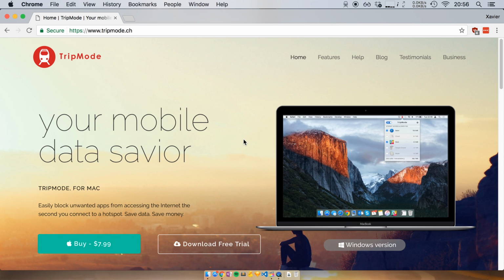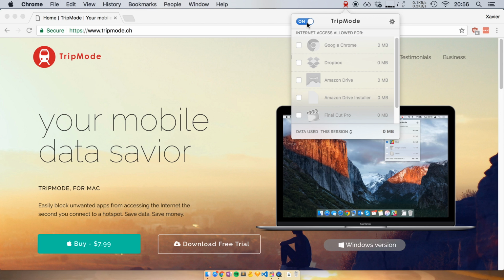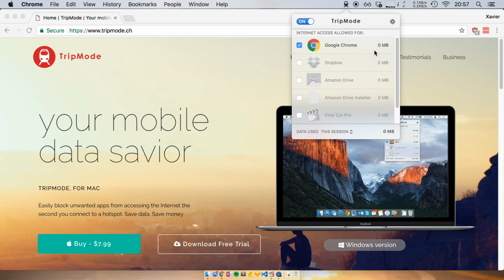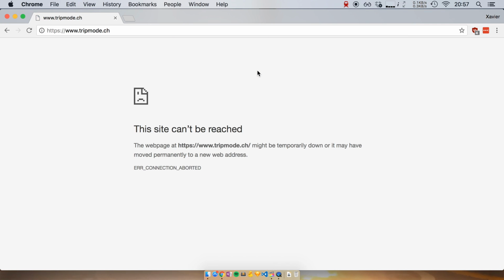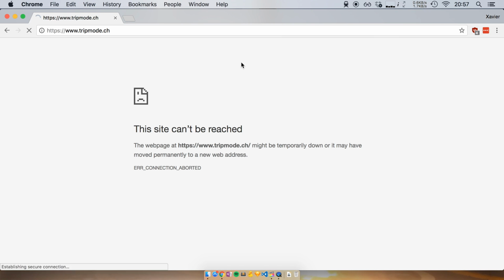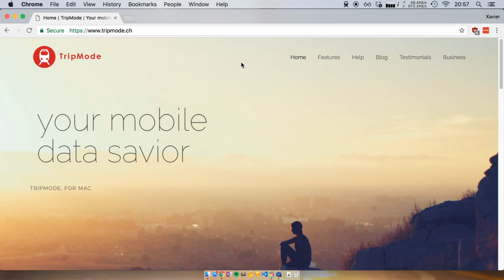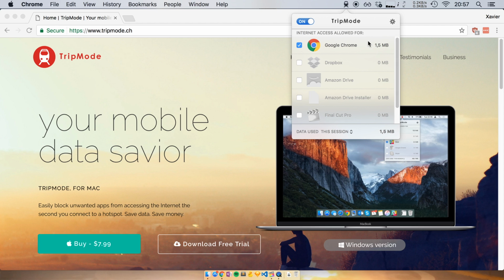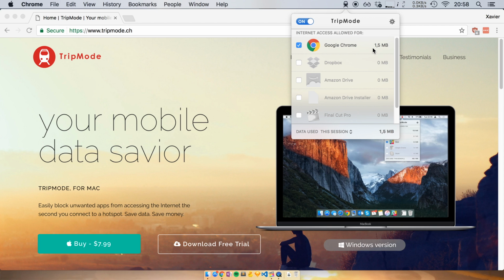TripMode (Save data when connected to 3G/4G hotspot)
With TripMode you can prevent apps from connecting to the internet when you are using a mobile hotspot. This prevents unexpected bills for high data usage on your mobile plan.

TripMode is ideal for people who are using their phones to connect to the internet while on the train or on the bus. It's available for macOS and Windows for just 7,99$